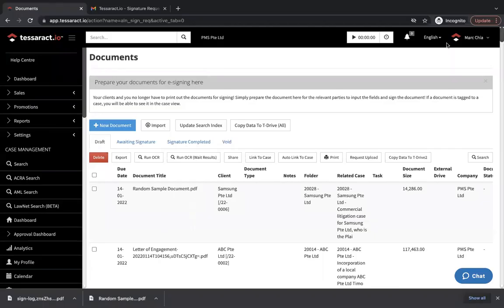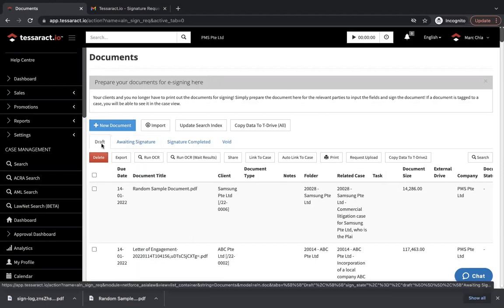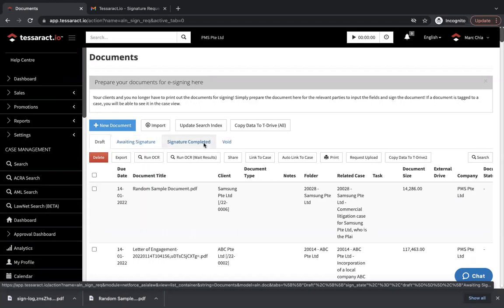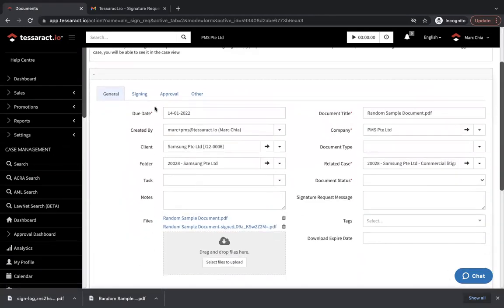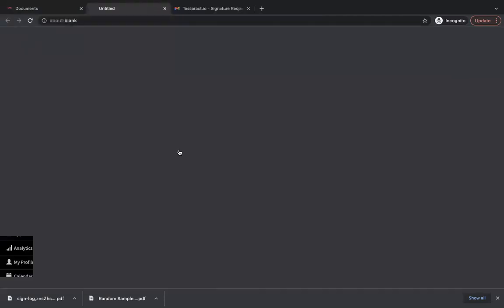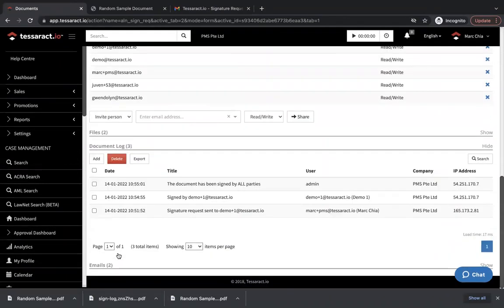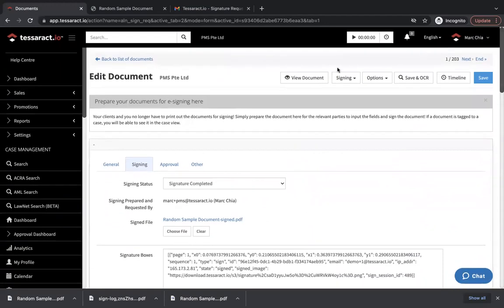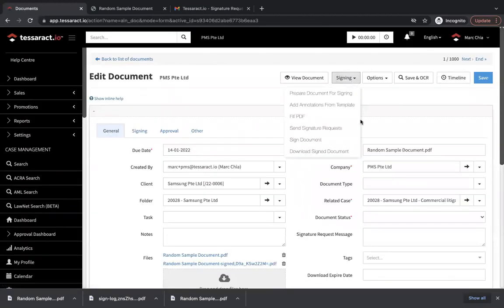Digital Signing 4 of 4 | Document Tracking and Management | Status of Document Stages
In this video, I will be showing you how to track the status of documents that you have sent out, you will see the draft status, in progress and completed. You can open each document to see if it has been updated and all the signatures have been added.

When you scroll down, you will see the email updates of each person who has signed the document and if you are waiting on any to still be signed. This software will make everything more streamlined and easier to manage!